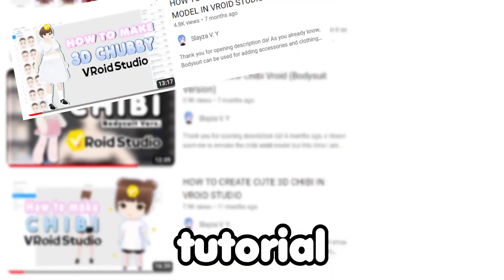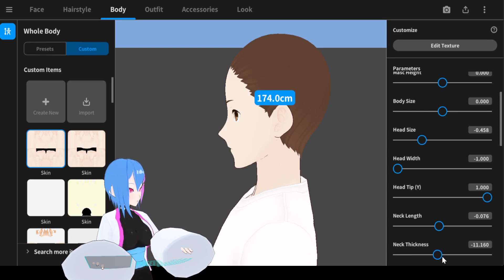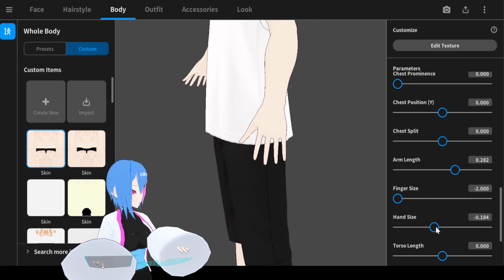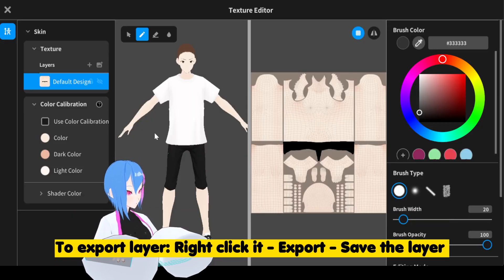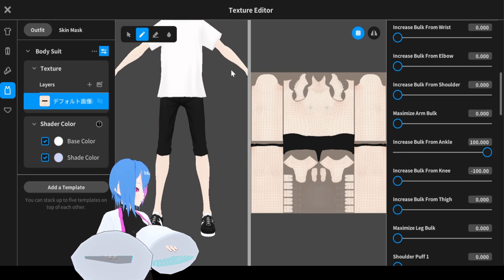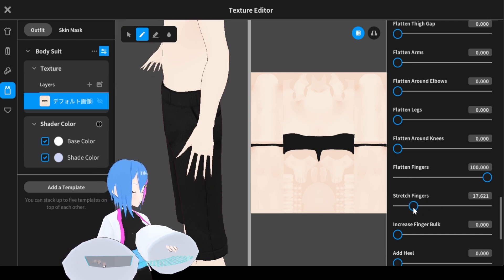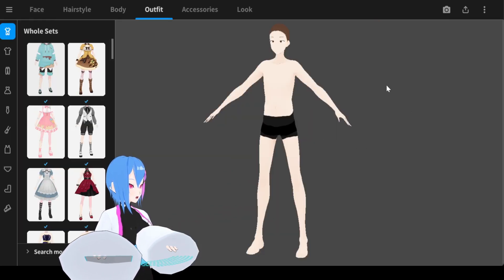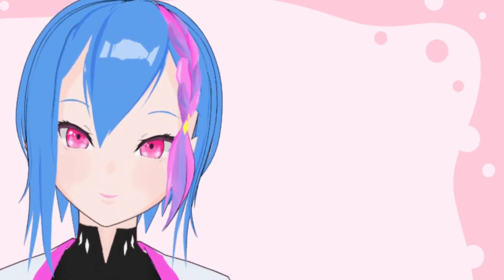HOW TO MAKE SKINNY SIZE MODEL IN VROID STUDIO (Bodysuit Version)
Thank you for opening description da!

Me keep seeing Chubby plus size Vroid model on demand but me never thought of making Skinny model in Vroid Studio!👀✨
Have fun creating your model da~

👉[Vroid Studio Stable Vers.] Male Skinny size / Tall model

00:00 Intro
05:27 Import/Export body texture
06:18 Bodysuit Parameter
08:46 Face Parameter
12:21 The cons of using the bodysuit and how to counter it

COMMUNITY

Want to know more about Malaysia Vtubers? Come join us da! We're all friendly da! 👀✨ Or you can find other using